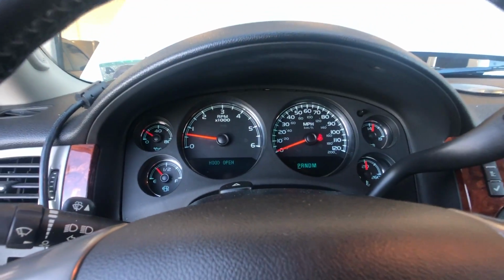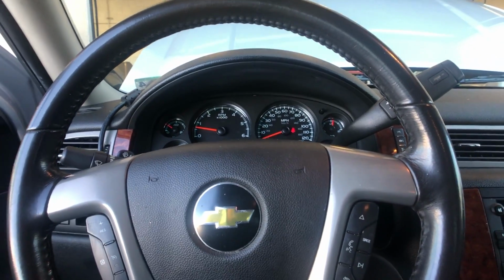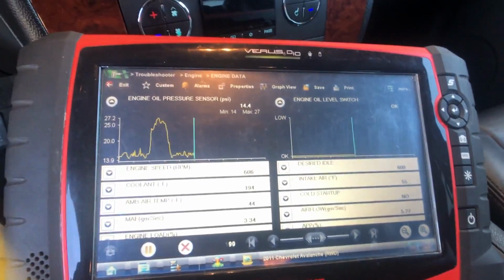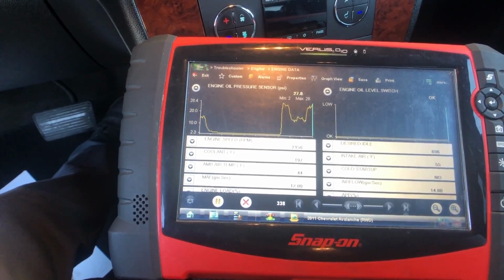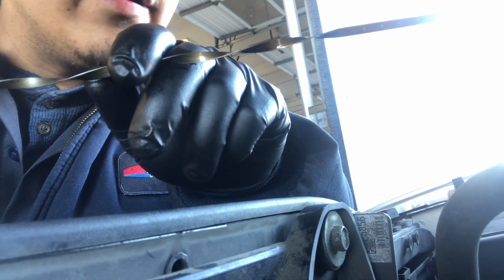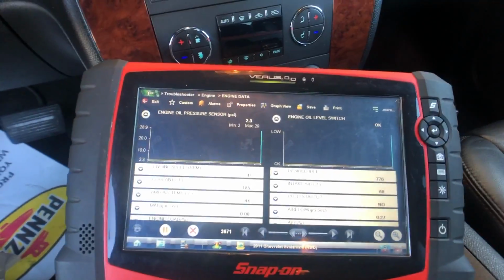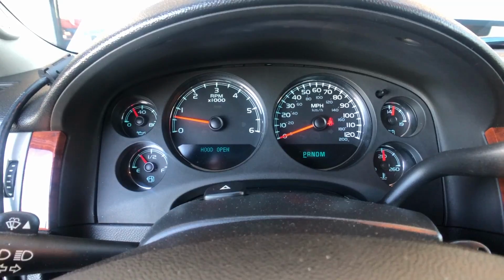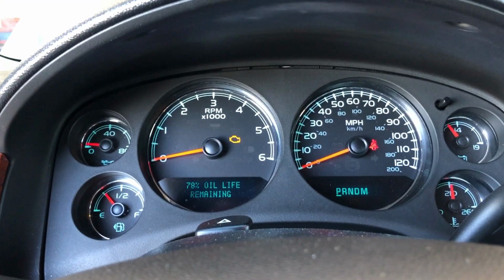Chevy Truck Check Engine Light ON P0521 P0523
Thinking of replacing your oil pressure switch/sensor on your Chevy Tahoe, Suburban, Avalanche...You know the deal. Im gonna give you a cheaper and faster option you might want to try before you go spending your money.